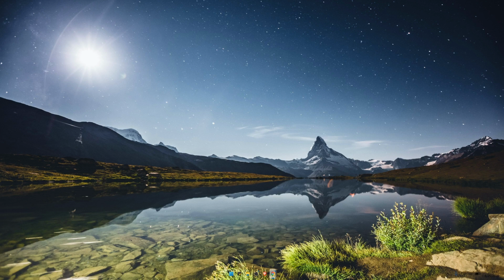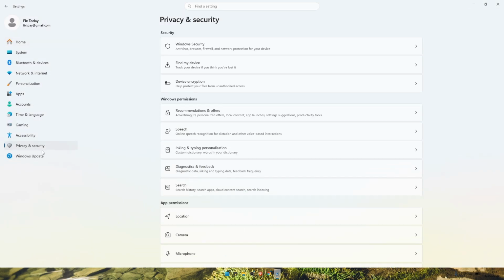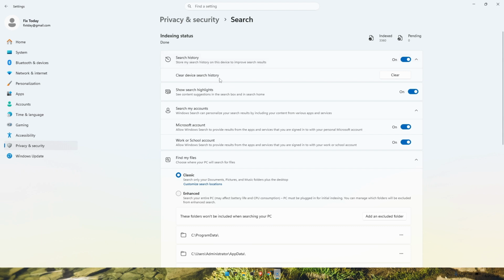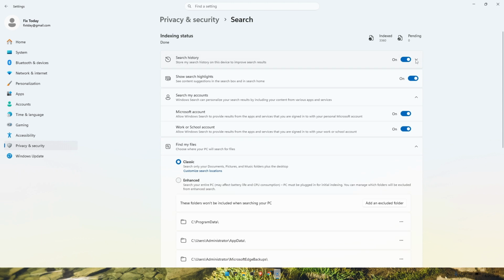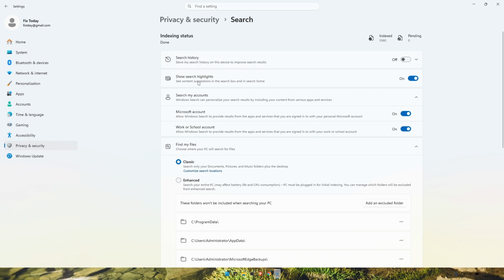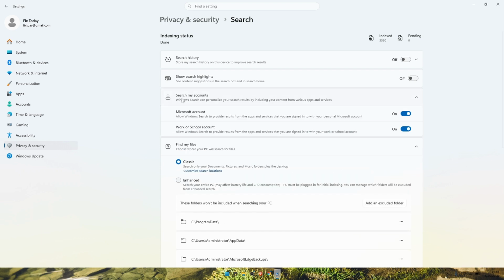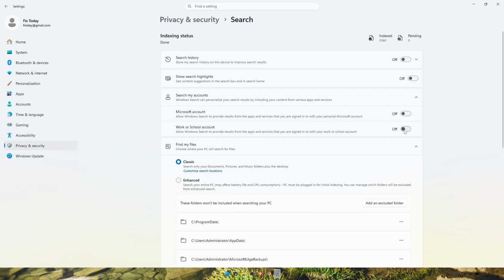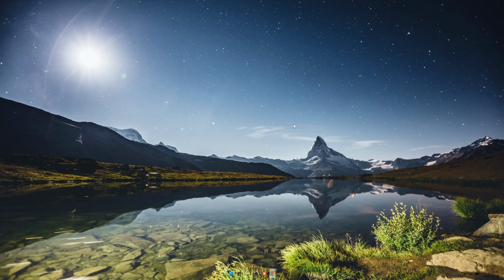How to Clear Search History in Windows 11 - Remove Activity Log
Learn How to Clear Search History in Windows 11 step by step.

In this tutorial, I’ll show you exactly How to Clear Search History in Windows 11 in a simple and beginner-friendly way. Follow along and you’ll have it set up in just a few minutes.